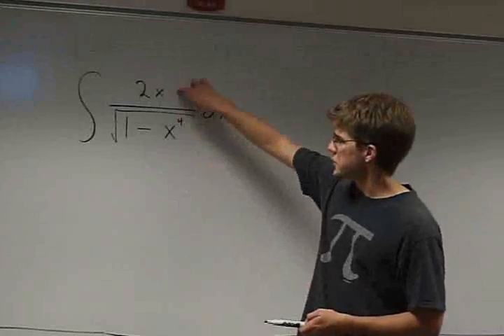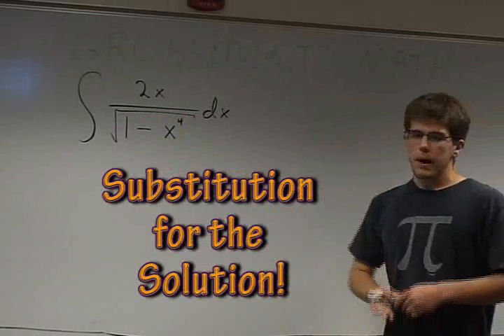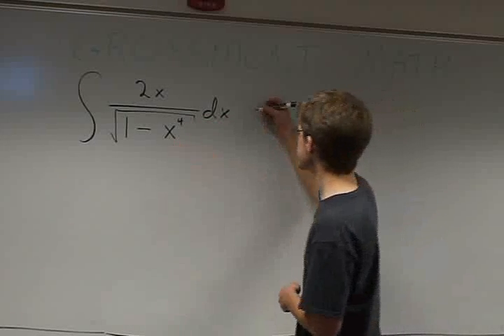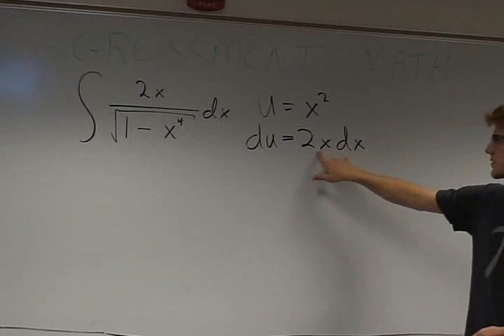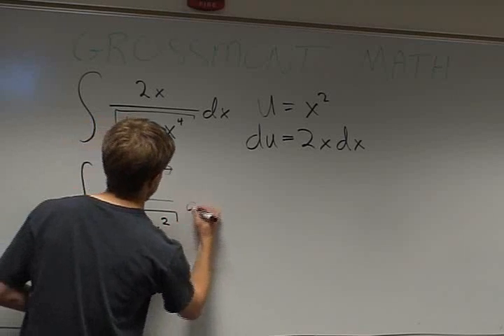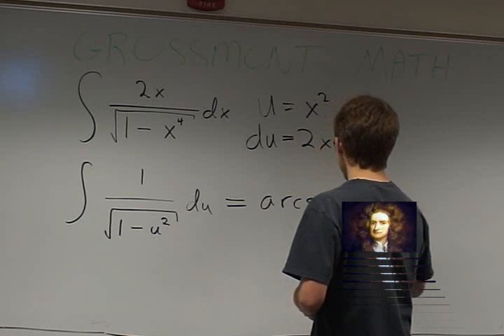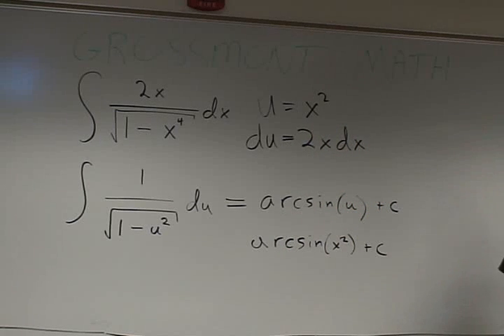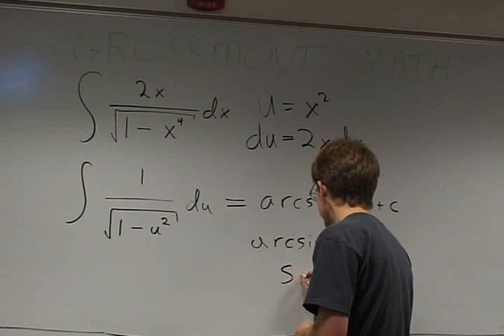calculus integral 2x over sqr(1-x^4))dx Pi Guy en tgz.wmv